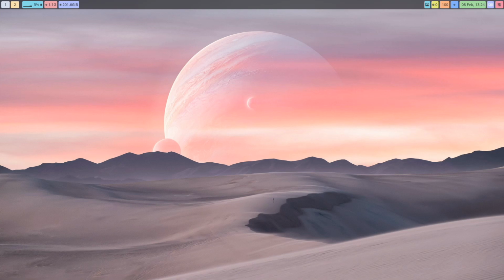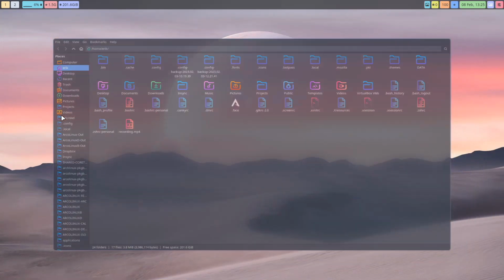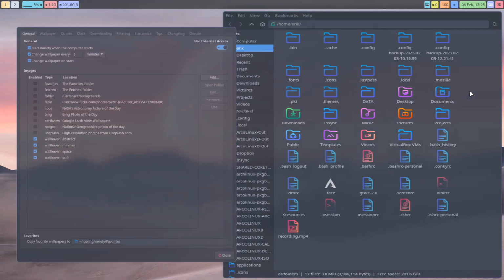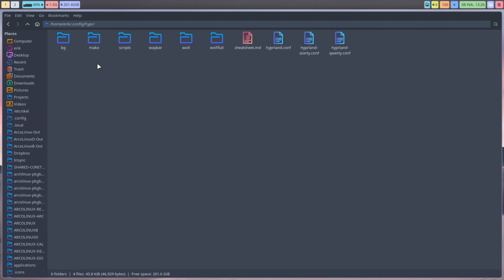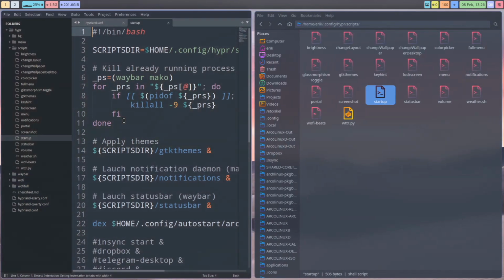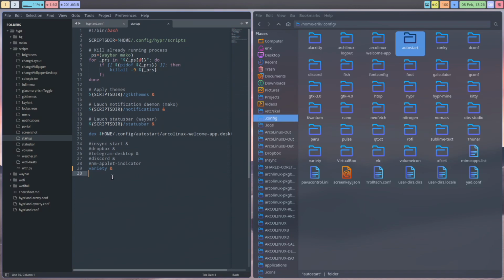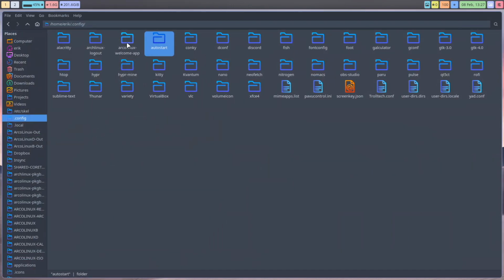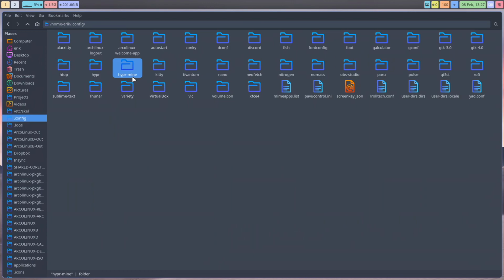ArcoLinux : 3279 Hyprland - how to autostart applications - variety as example